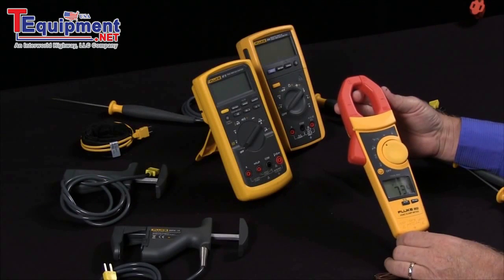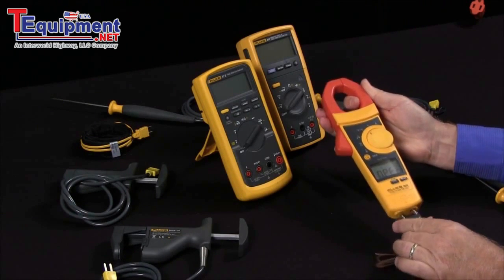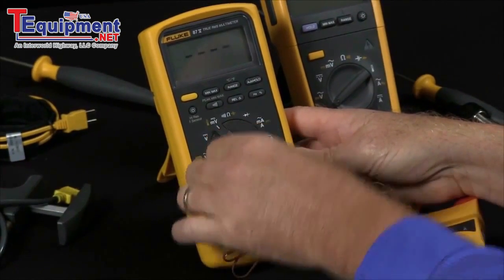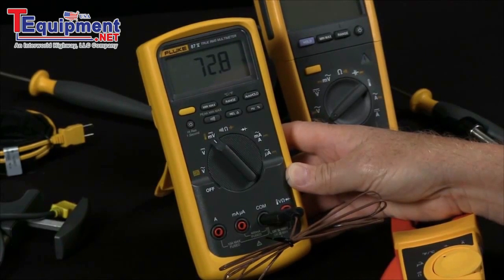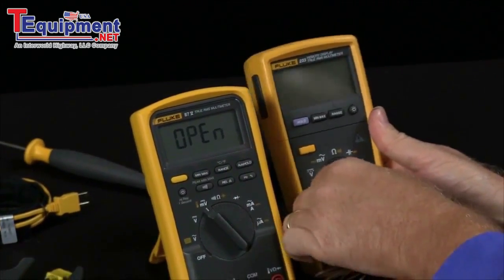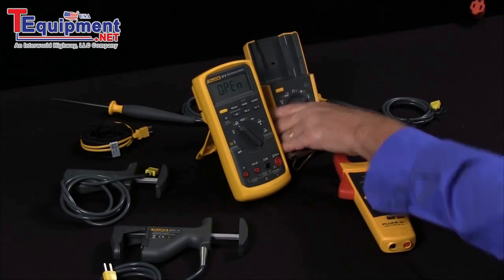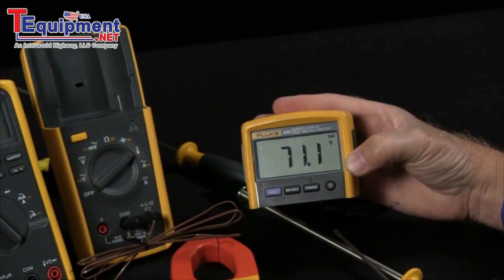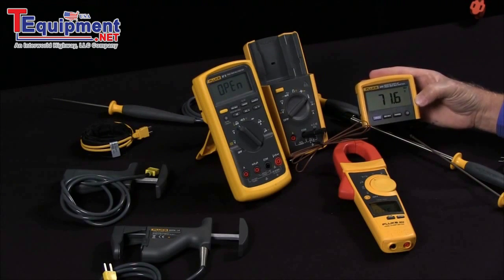How to Measure Temperature With A Fluke Multimeter Features Models 87V & 233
The new Fluke 87V has improved measurement functions, trouble-shooting features, resolution and accuracy to solve more problems on motor drives, in plant automation, power distribution and electro-mechanical equipment.

Imagine not having to crawl into tight spaces to read your meter's results. Imagine not having to hold yourself up at dangerous heights while trying to read your meter. Imagine no more! The Fluke 233 digital multimeter with True RMS is a reality. This popular and powerful multimeter allows you to place your meter where your measurement is required and read the results up to 30 feet away and out of harms way with the removable remote wireless display. No need for an assistant as you can now perform two men jobs alone while removing the hazardous element.